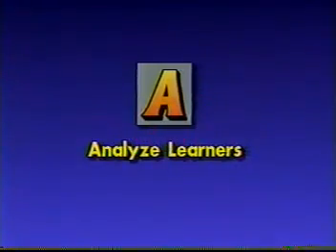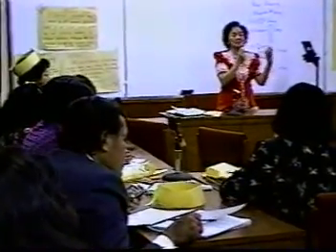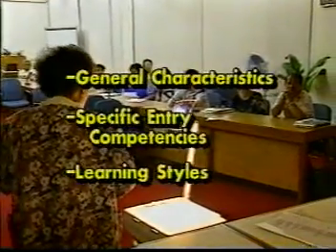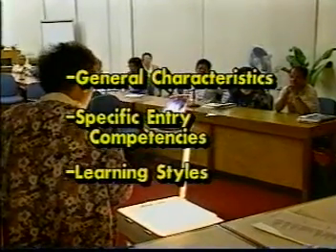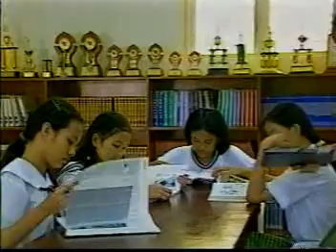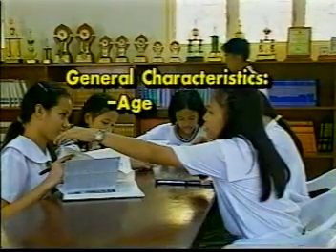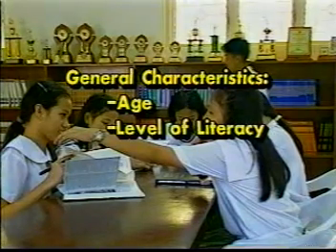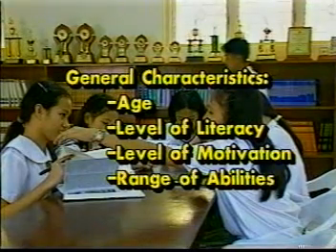RSDantes ASSURE Model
This video presents a Model for Instruction and effective communications...one such model is called "ASSURE"